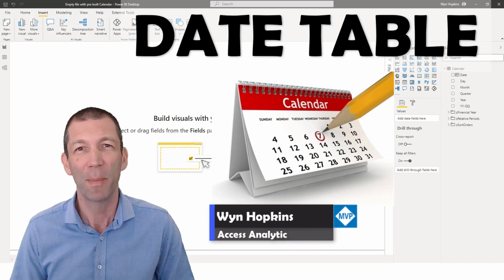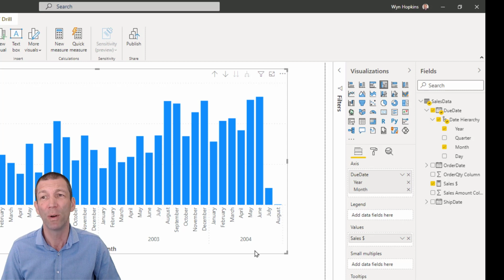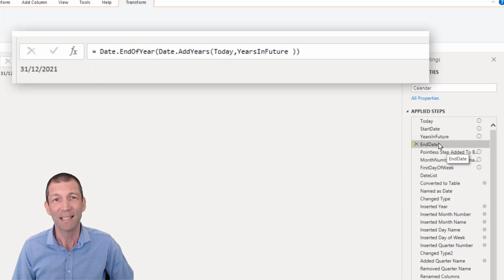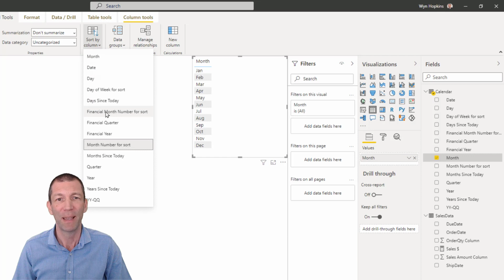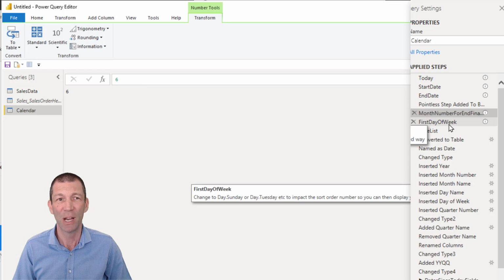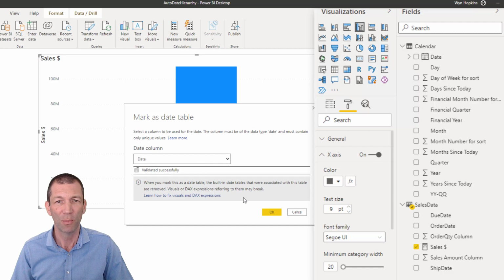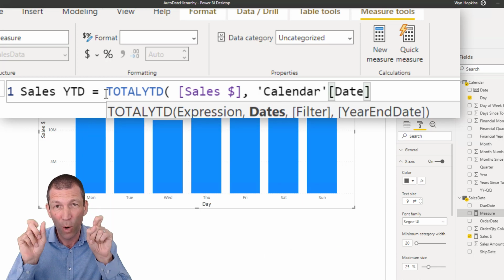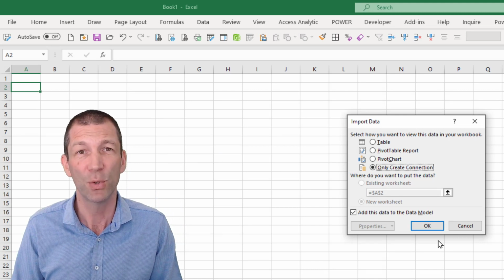What is a Date Table / Calendar table in Power BI / Excel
What is a Date Table / Calendar table and why do you need one

Link to SQLBI Article on Mark as Date Table

02:28 Turn off Auto Date Hierarchy
03:52: Copying a Power Query Calendar between Power BI Files
05:20 Changing the Start Date and End Date
07:15 Sorting Months and Days to display correctly
09:47 Changing the Financial Year End, Day of Week and Advanced Editor features
11:28 How the Calendar was built
13:46 Marking Calendar as Date Table
15:46:  SQBI link
16:20  Total YTD
18:20 Copying a Calendar table into Excel